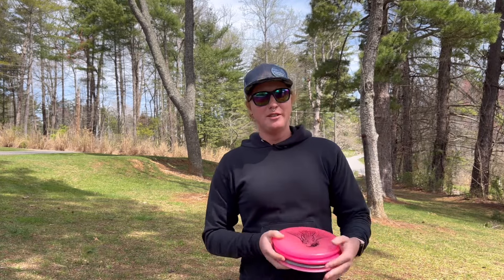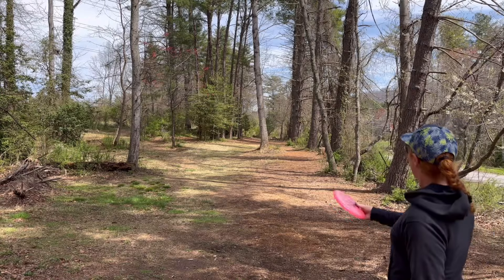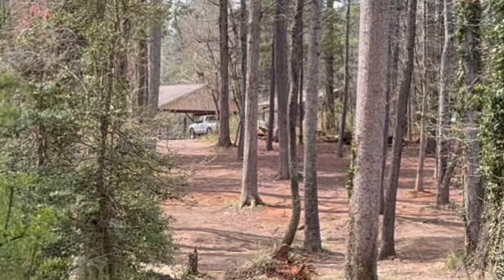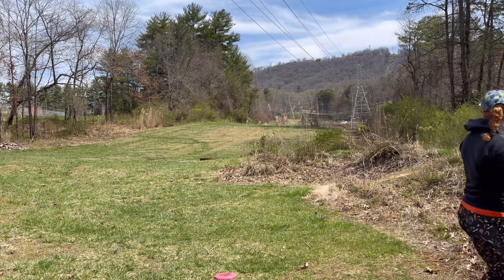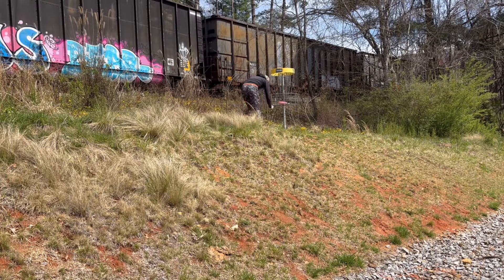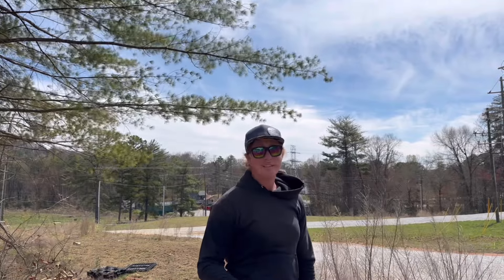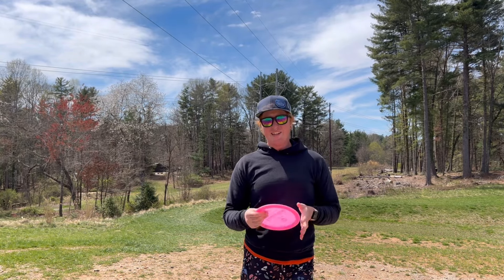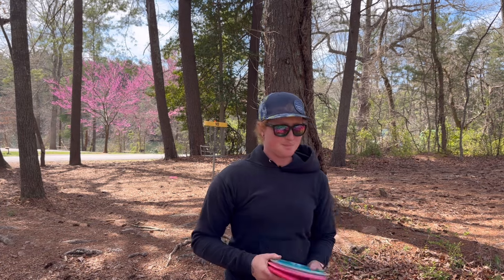My Flippiest Disc in Each Speed Category